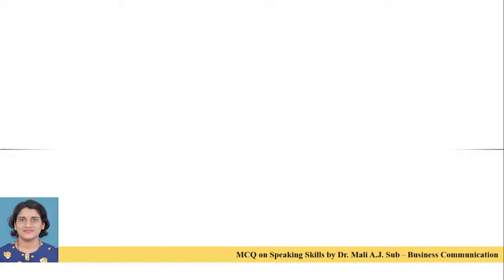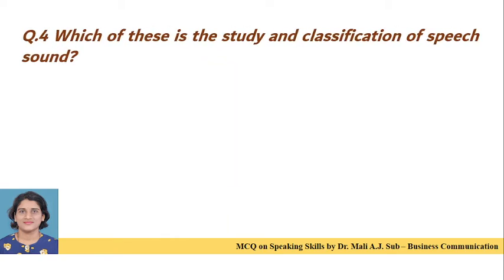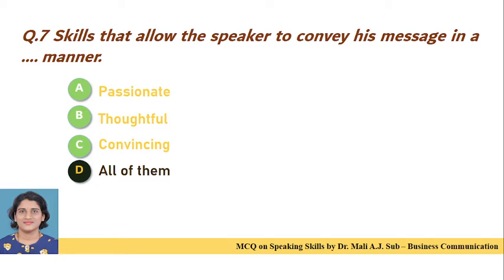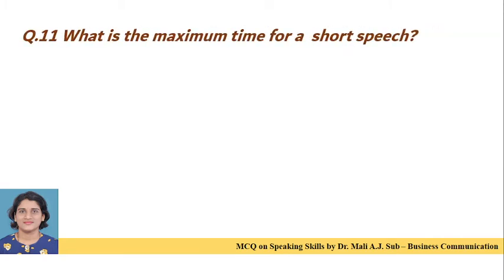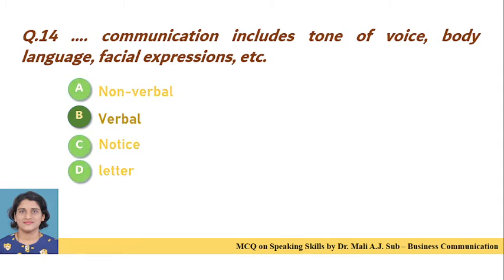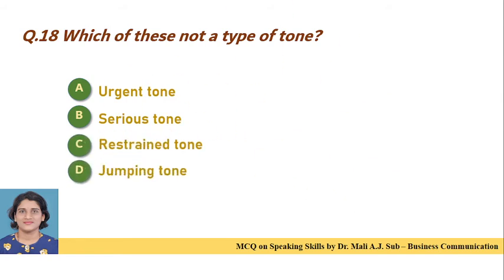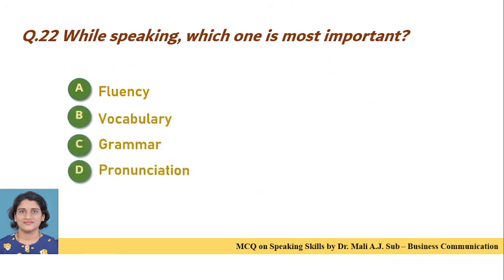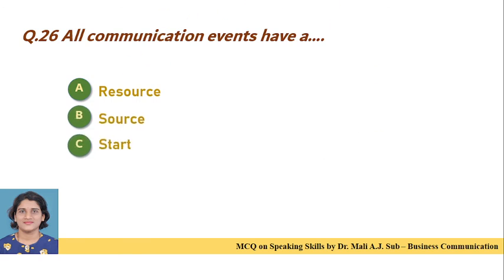MCQ on Speaking Skills